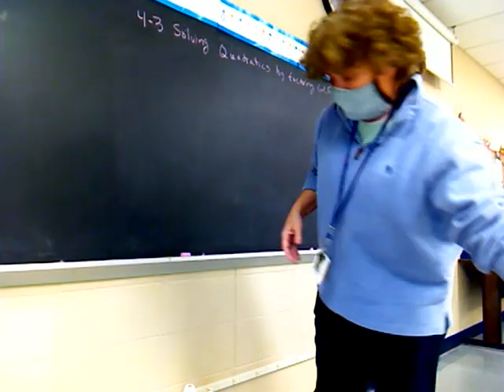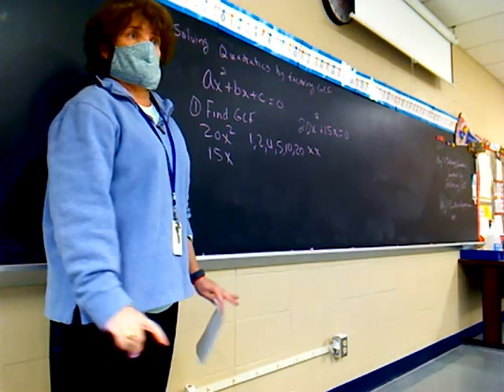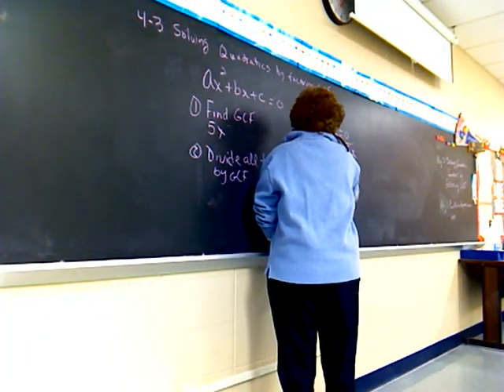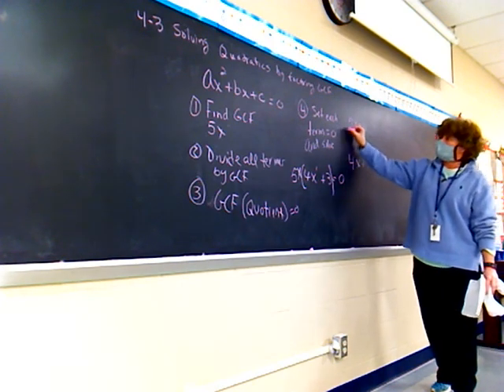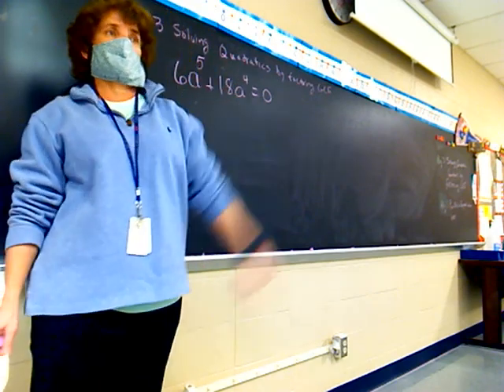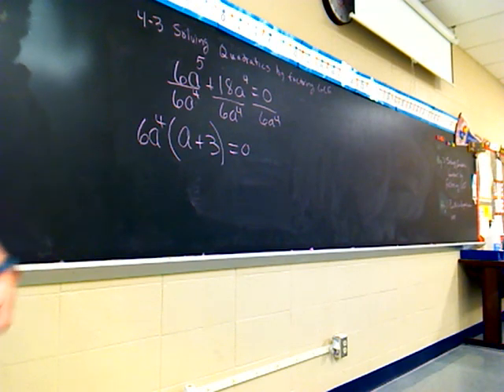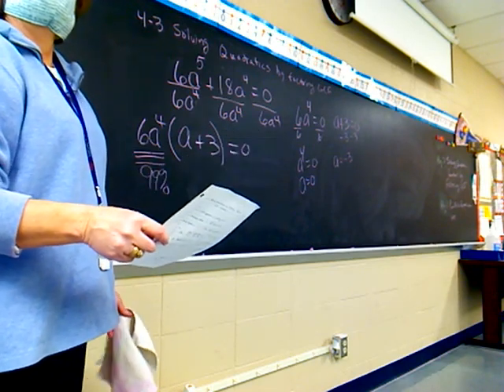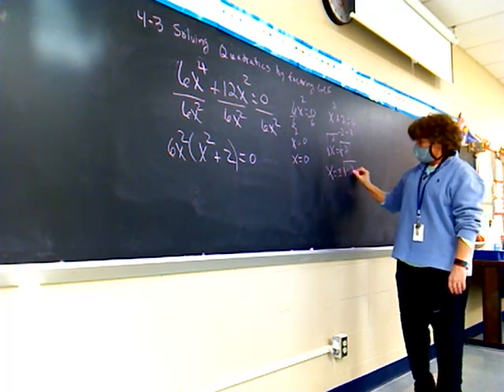4-3 Solving Quadratics by factoring GCF